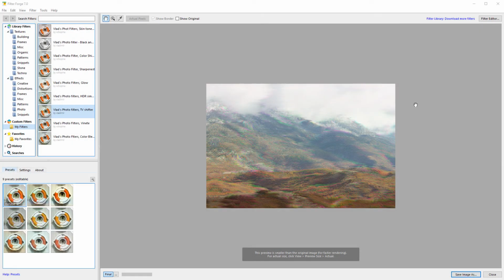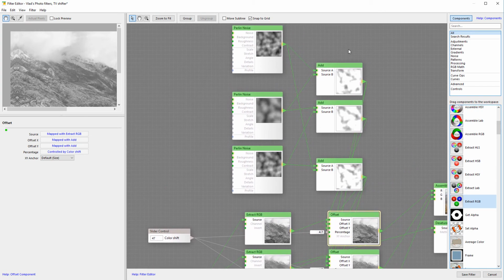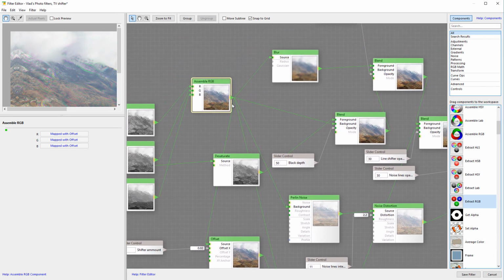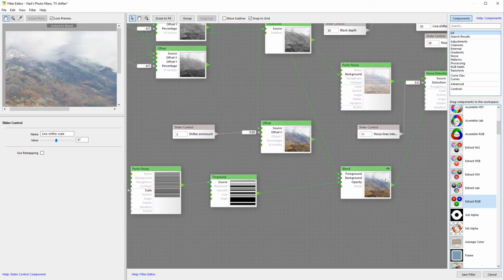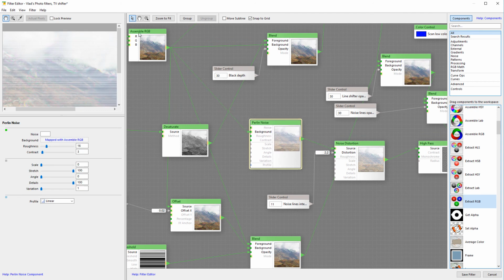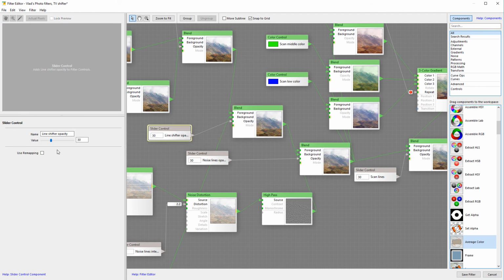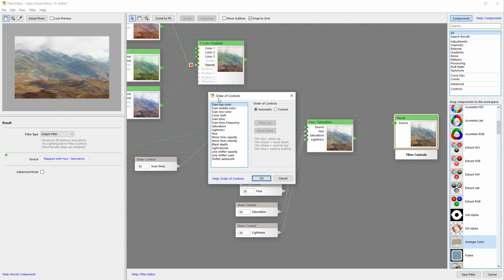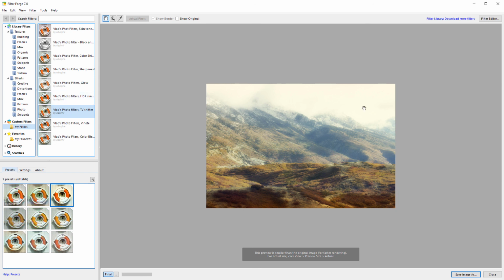Filter Forge tutorials: creating TV shifter filter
Learn how to create photography filters in Filter Forge 7 application.
Check Filter Forge Photography filters playlist at geekatplay channel for all tutorials.
3D artist, Matte painter, Digital photographer or just creative soul, i created this channel for you, to share my knowledge and try to spark creativity.